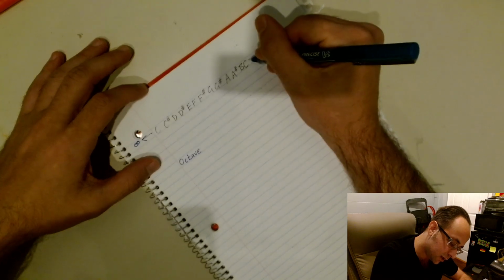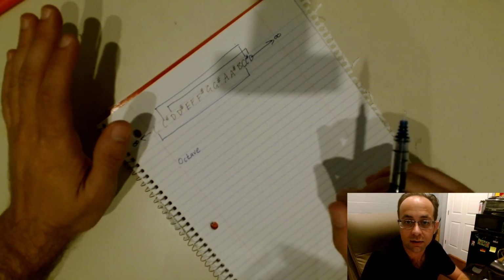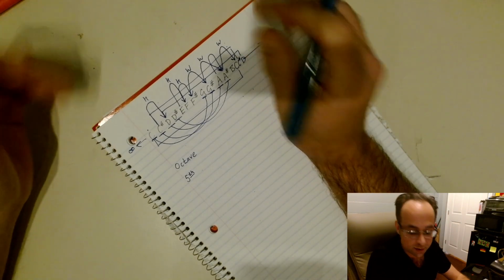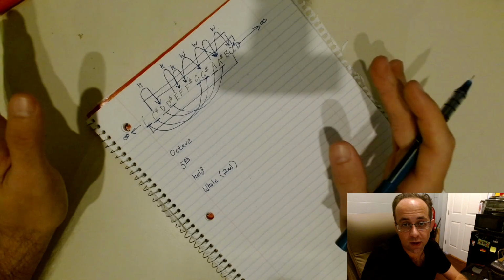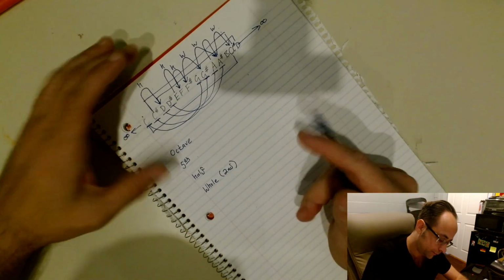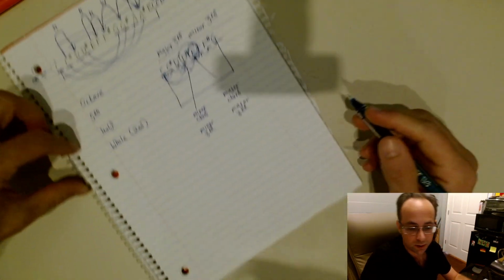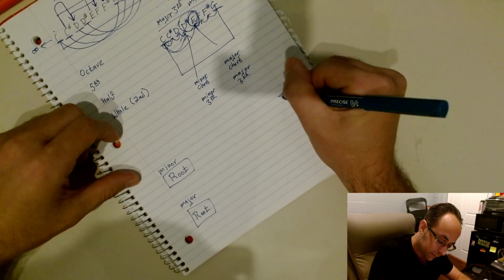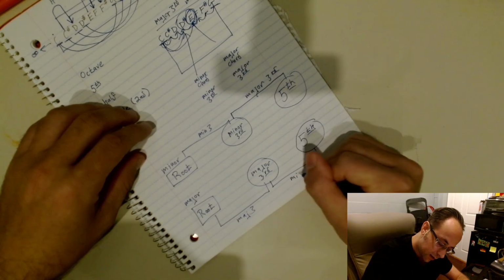Intervals that are useful to know for beginners (Music Theory)